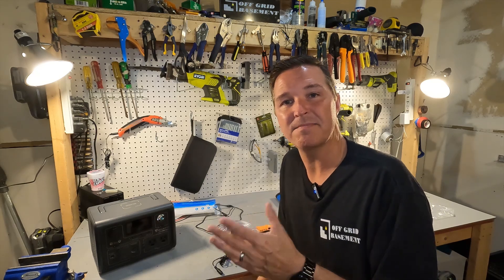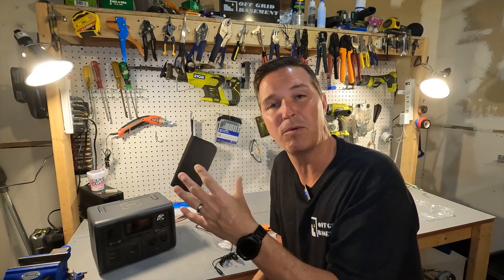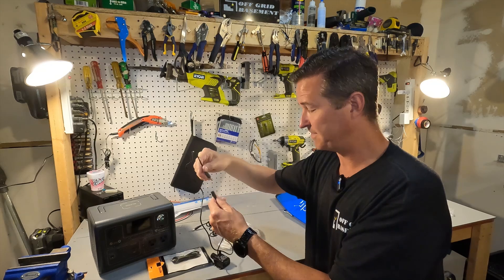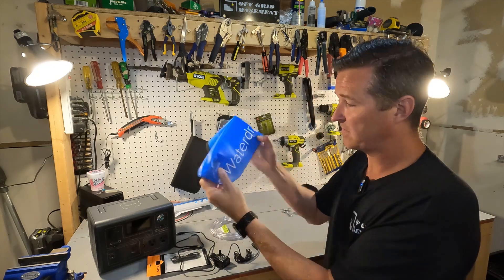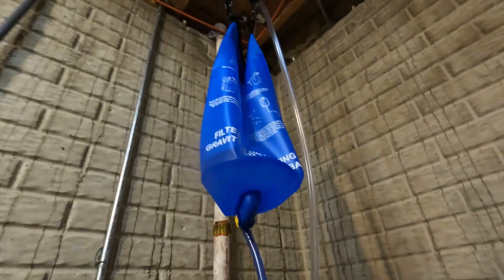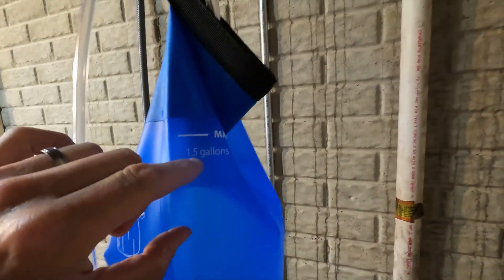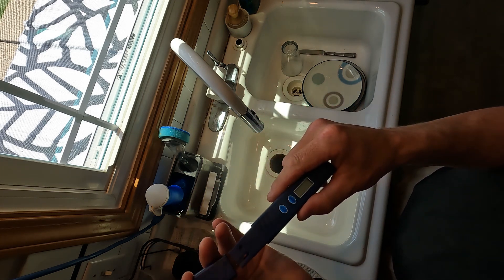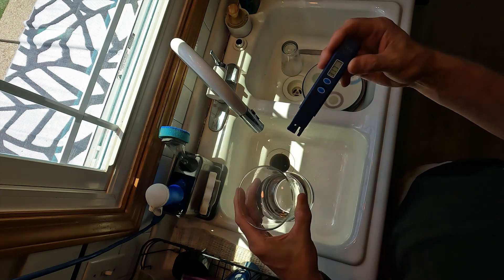DIY Filtered water pump for your Sump Pump Well! Drinkable sump well water when SHTF!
I've always wanted to find a way to use the water that's pumped out of my Sump Well. Now I think I found a way to pump it out into a filter and make it drinkable! Best part is... it only costs less than $55 dollars. not including the power station... which is totally optional! Piece of mind just in case SHTF!

List of the Items in this Video:
Decdeal Submersible Fountain Pump with Flow Adjustment Function, DC 12V 10W, 400L/H, Lift 400cm, 5.5 * 2.1mm female DC12V barrel connector

Waterdrop Gravity Water Filter Straw, Camping Water Filtration System, Water Purifier Survival for Travel, Backpacking and Emergency Preparedness, 1.5 gal Bag, 0.1 Micron, 5 Stage Filtration, Blue

EZ-FLO 1/4 Inch ID (3/8 Inch OD) PVC Clear Vinyl Tubing, 10 Foot Length, 98617

Onite 3.3ft Male to Male Extension Cord, DC 5.5x2.1mm Power Adapter Cable, for LED Strip, Surveillance Camera, CCTV Security Camera, LED Display, IP Camera, DVR, Router, Invoice Printer, 2-Pack

ZeroWater TDSmeter-20 ZT-2 Electronic Water Tester, hand held, Blue

Any power station will work as long as it has a 5521 barrel port.  Here is a link to the Bluetti I used in the video:
BLUETTI Portable Power Station EB3A, 268Wh LiFePO4 Battery Backup w/ 2 600W (1200W Surge) AC Outlets, Recharge from 0-80% in 30 Min., Solar Generator for Outdoor Camping (Solar Panel Optional)

Thanks!